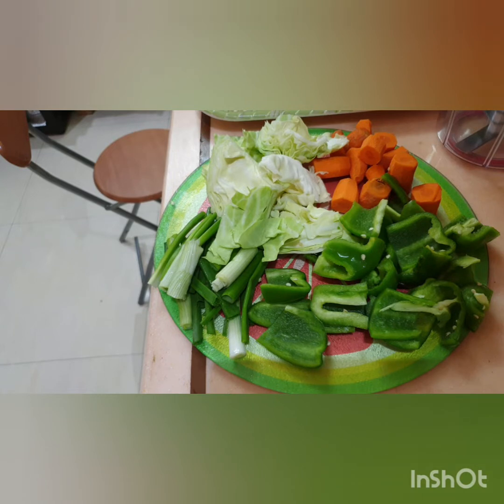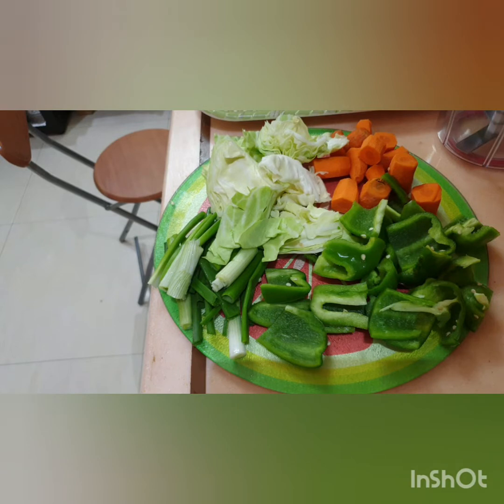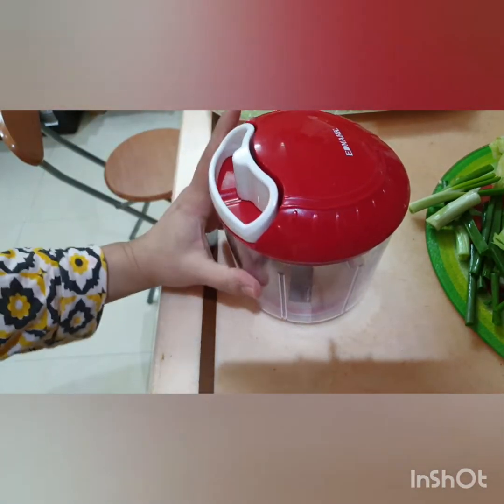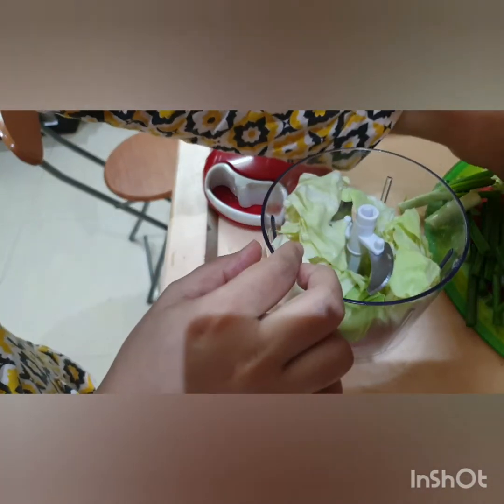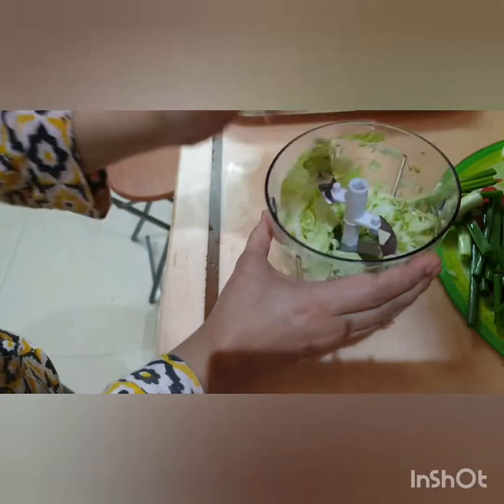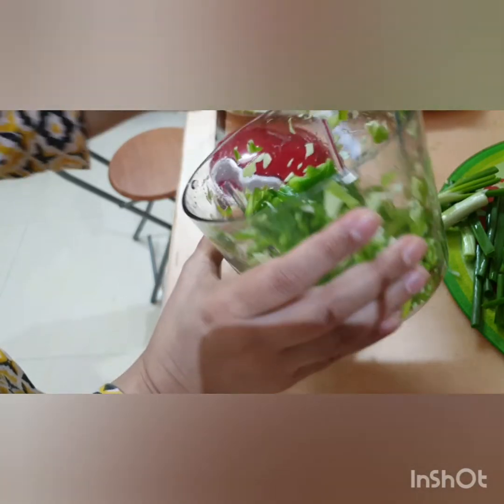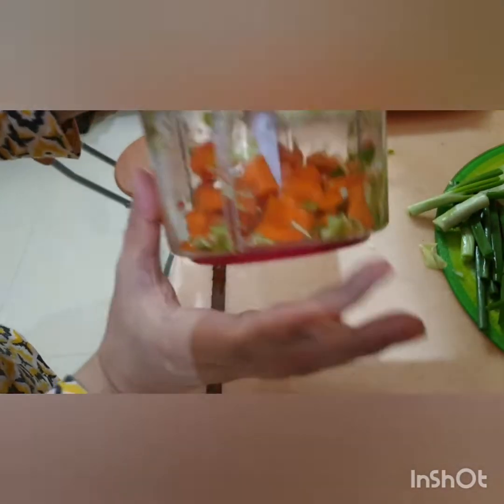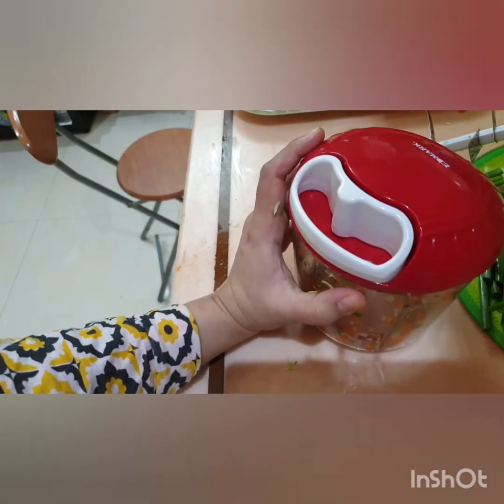Best kitchen hack ever...instant cutting and chopping tip for daily cooking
A must have kitchen tool for all